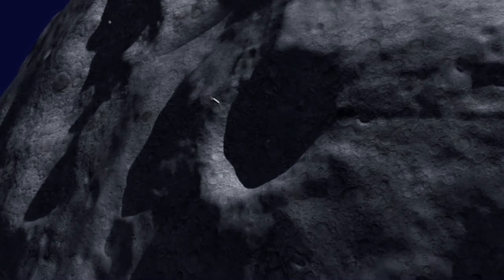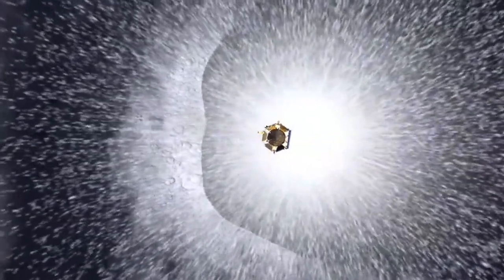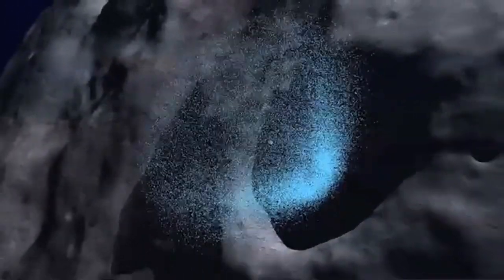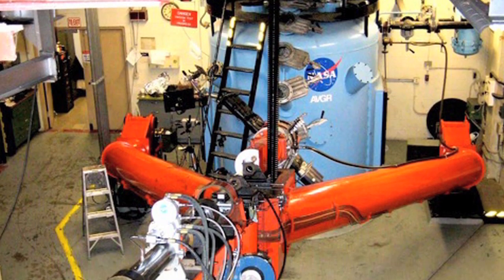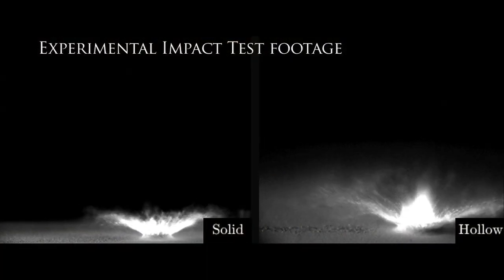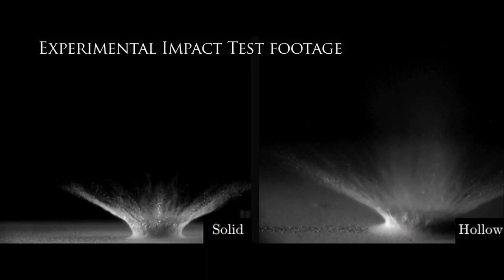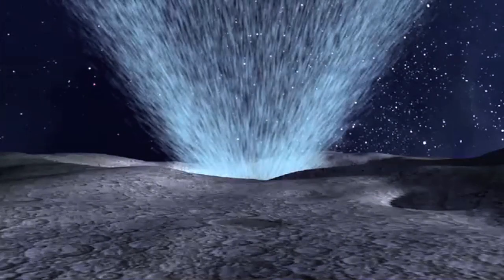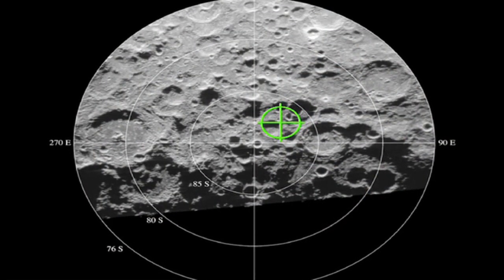NASA-engineered collision spills new Moon secrets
A scientific team led by Brown University has produced the first detailed description of what lies below the surface at the Moon's poles. The soil and subsurface harbors water and an assortment of other compounds, including carbon dioxide, ammonia, free sodium, and, in a surprise, silver. The finding stems from a NASA mission that slammed a rocket into the Moon's south pole last fall. The collision threw debris into sunlight more than a half mile above the surface. Results are published in Science.